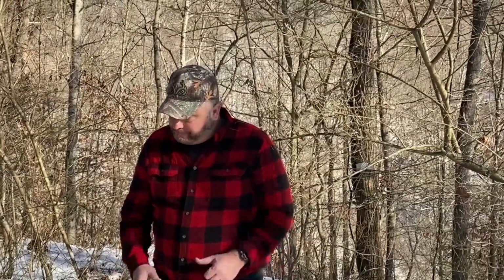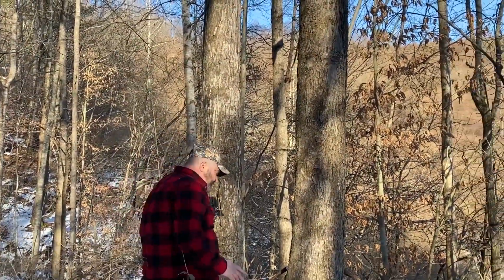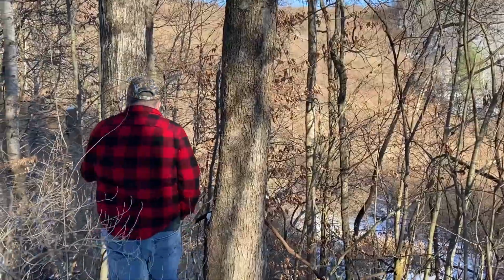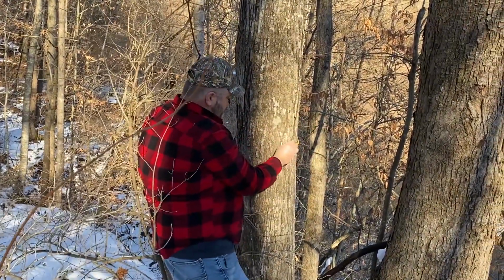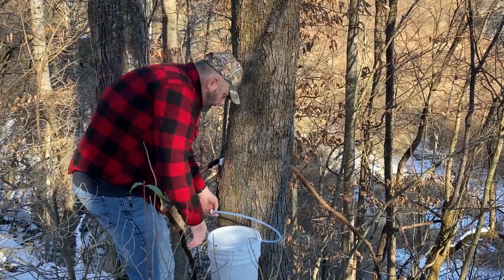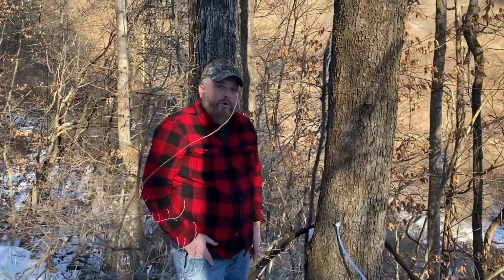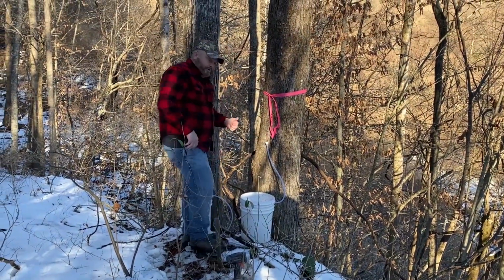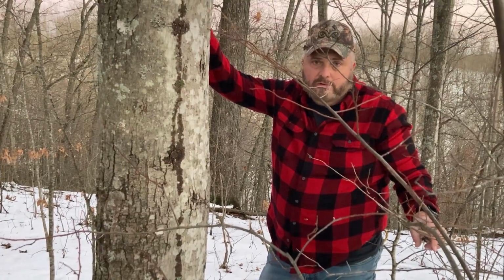DIY Maple Syrup from Sap to Syrup Part 1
Come along with us as we learn a new skill.  In this video we are learning how to tap Maple trees and collect the sap to make our own Maple Syrup. This a experience for us so please forgive our mistakes and come learn with us.